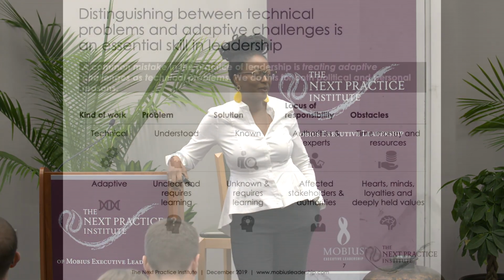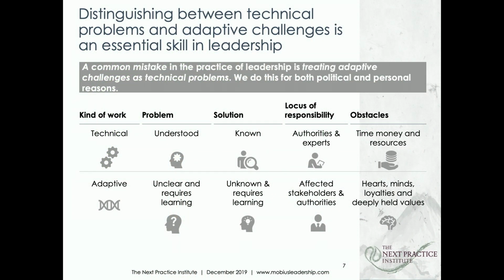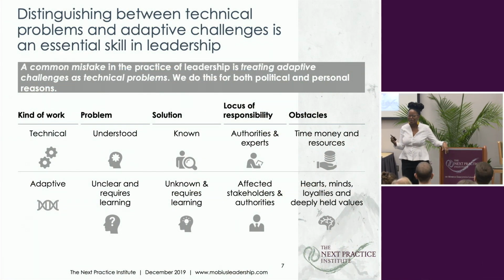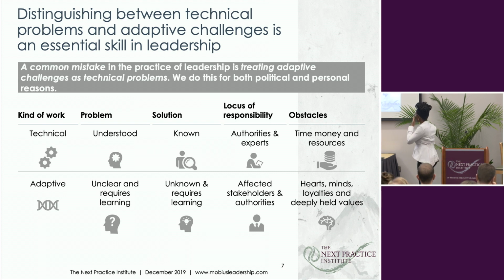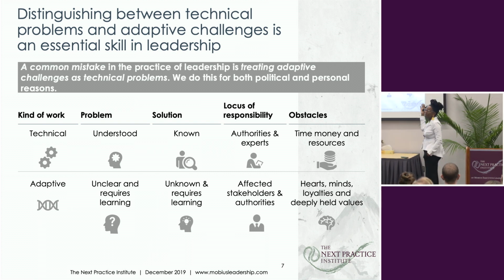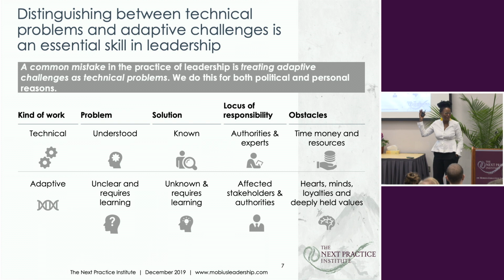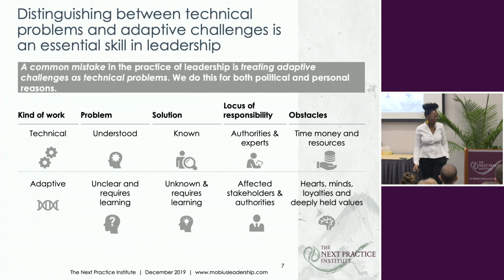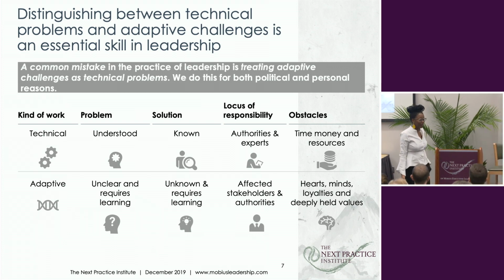PREVIEW Exercising Leadership the Politics of Change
This is a short preview of the full-length keynote also on this channel.
Farayi Chipungu delivered this keynote address at the 2019 Annual Gathering of the Next Practice Institute.

Farayi Chipungu is an Adjunct Lecturer in Public Policy at the Harvard Kennedy School of Government where she teaches Adaptive Leadership – the focus of this talk.

She also serves as executive education faculty across other Harvard Schools. In addition, Farayi is a consultant with McKinsey & Company where she works globally with public, private and not-for-profit clients to deliver large-scale performance transformation programs, working with top teams and frontline staff. Farayi originally trained as a lawyer and spent 5 years in private practice.

More about the Next Practice Institute
The Next Practice Institute (NPI) of Mobius Executive Leadership sponsors transformational training programs for our practitioners, partners, and clients. These programs operate at the nexus of “best practice” in such areas as organizational development, culture change, and adaptive leadership, and “next practice” in neuroscience, somatics, energy work, music, yoga, and other expressive/devotional arts.

Together we are creating a global community of practice devoted to the craft of transforming people into stronger leaders, building a more just and sustainable world, and restoring the cultural fabric.

For the past several years we have conducted a week-long professional development immersion outside of Boston. The annual gathering brings together a global group of practitioners (including coaches, mediators, interventionists, and facilitators), business leaders, human resources and organizational development professionals, strategy and leadership advisory consultants.

We come together for renewal, learning, inspiration, and practice.